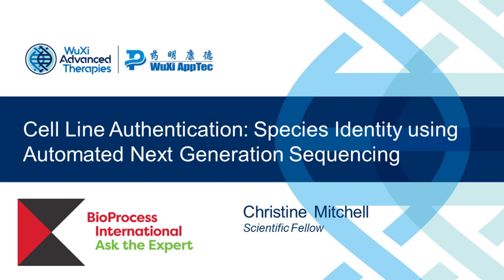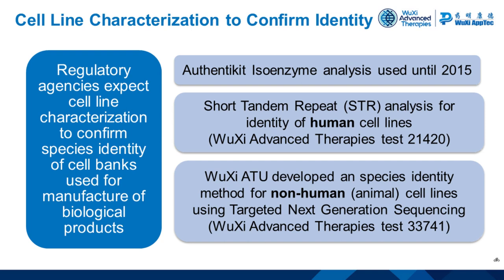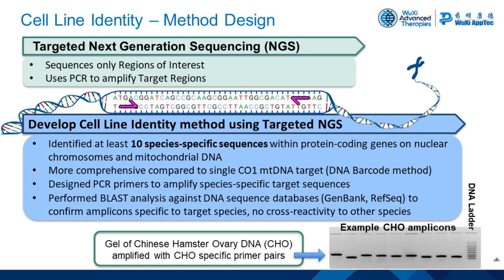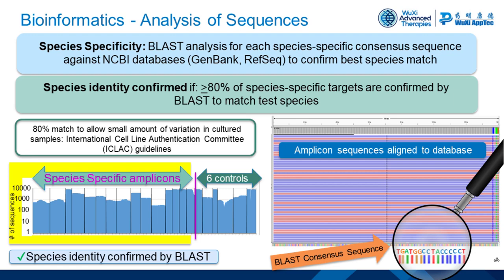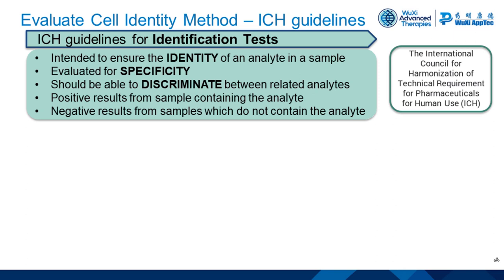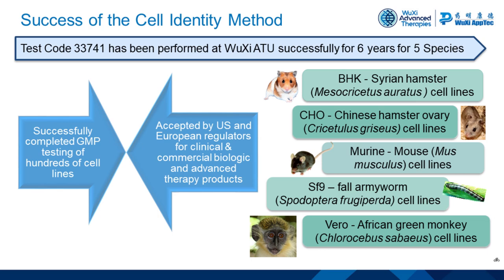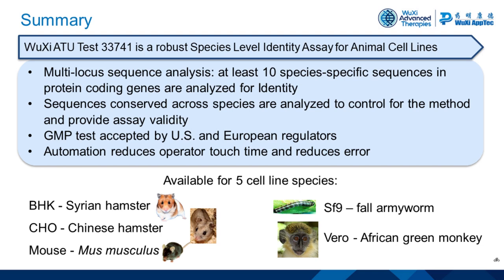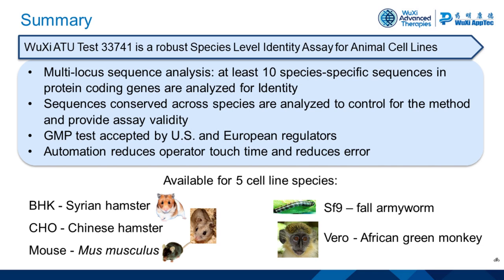Automation of a Next-Generation Sequencing Method for Cell Line Species Identity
"Automation of a Next-Generation Sequencing Method for Cell Line Species Identity." Presented by Christine Mitchell, PhD, Scientific Fellow, Analytical Development, WuXi Advanced Therapies.